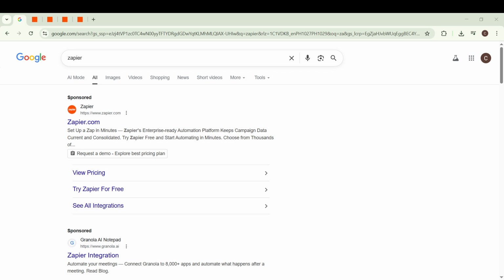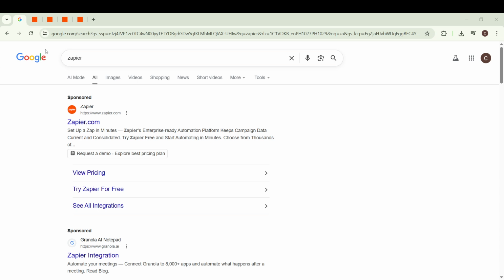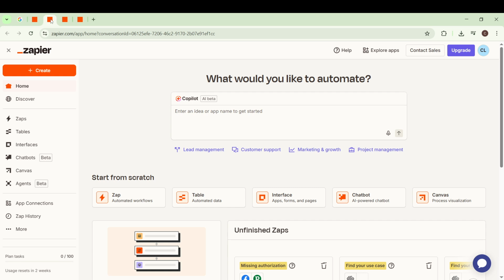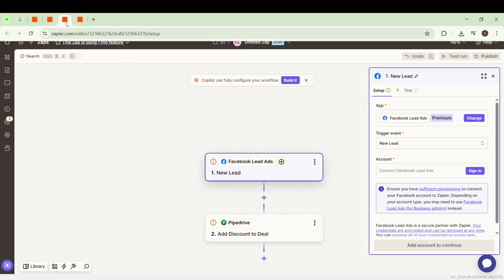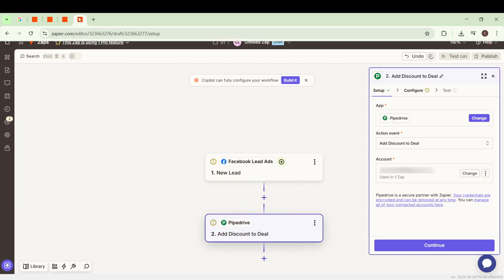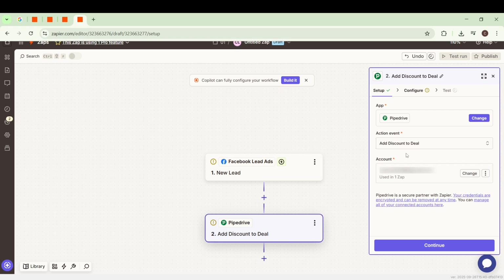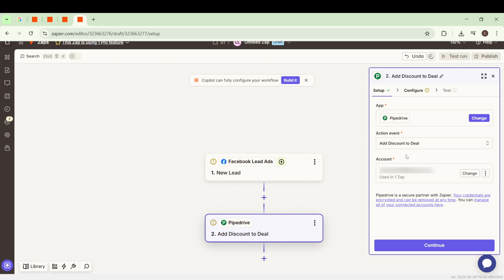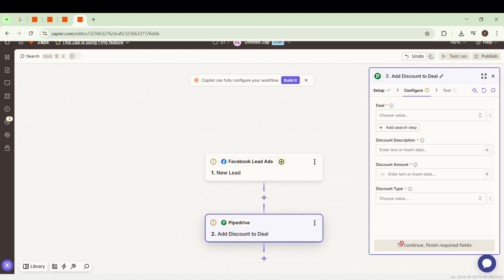How to Integrate Facebook Lead Ads with Pipedrive CRM [2026 Full Guide]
In today’s video, we cover facebook lead ads, pipedrive crm, lead generation, facebook marketing, crm integration, sales funnel, digital marketing, marketing automation, lead management, business growth, facebook ads tutorial, pipedrive setup, online leads, sales strategies, marketing tips, facebook advertising, lead capture, automate sales